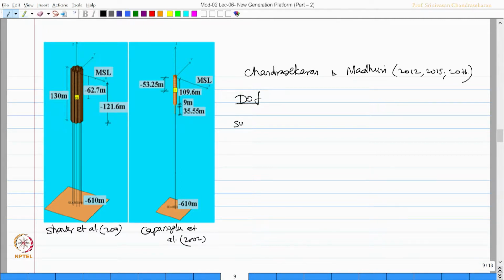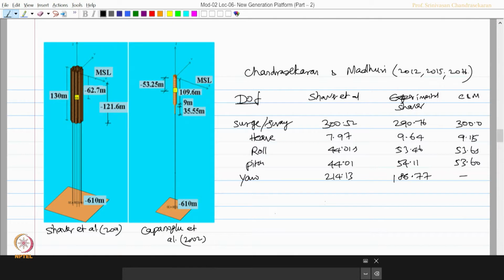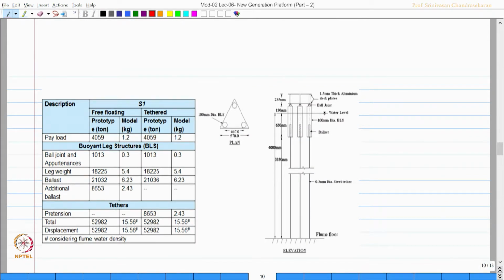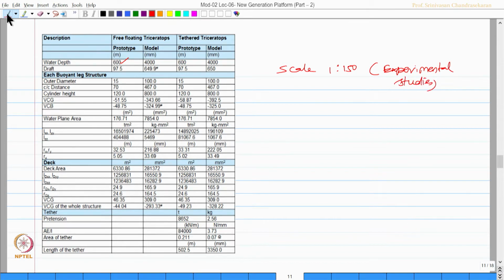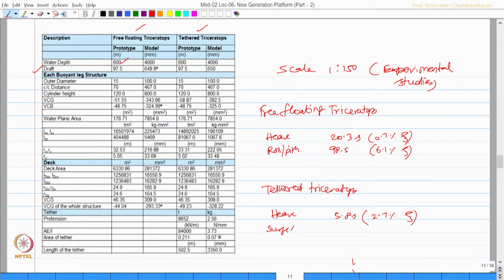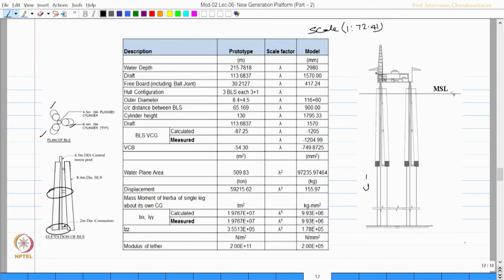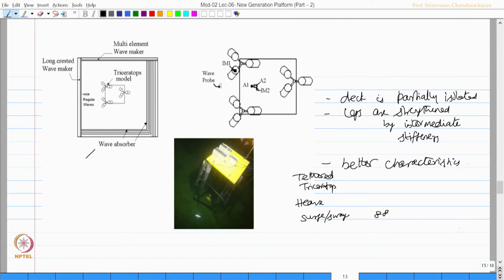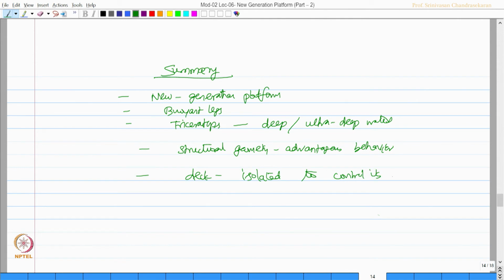New generation platforms : Part 2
This lecture elaborates the numerical and experimental investigation in triceratops.